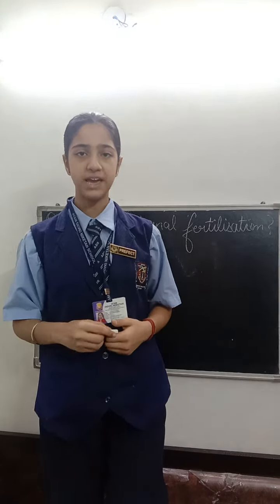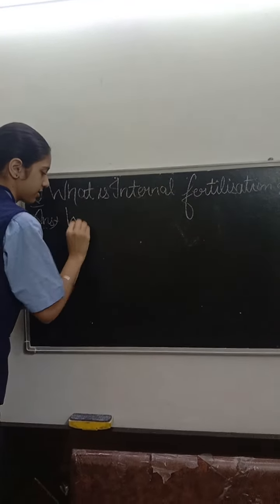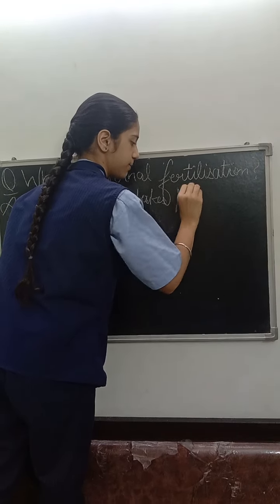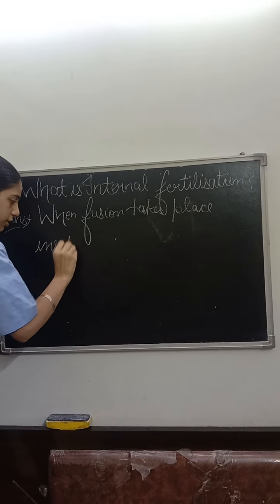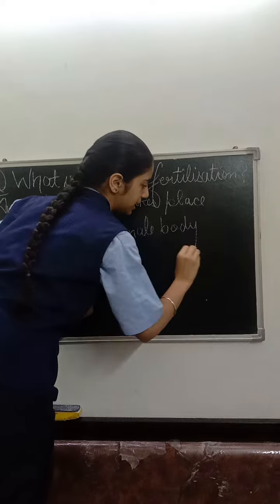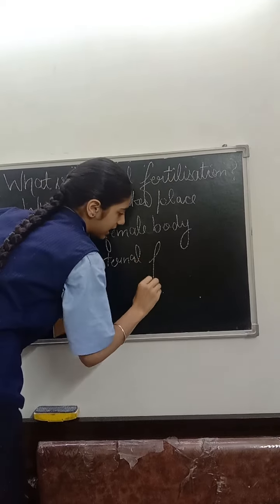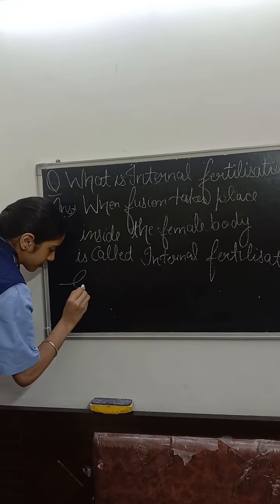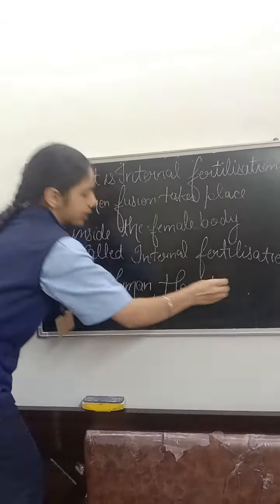What is internal fertilizer